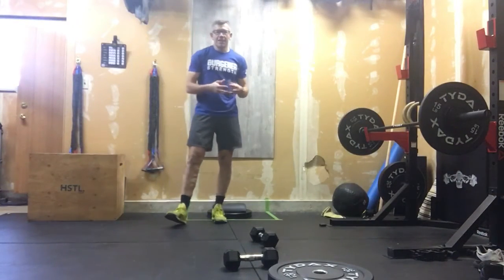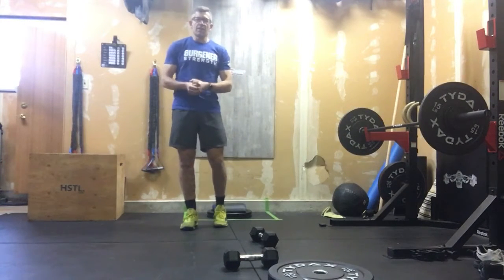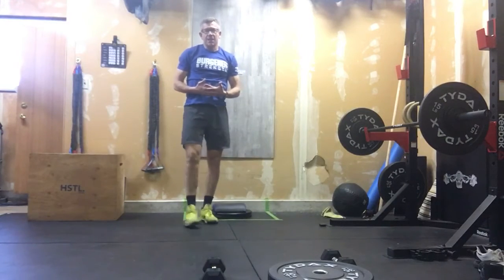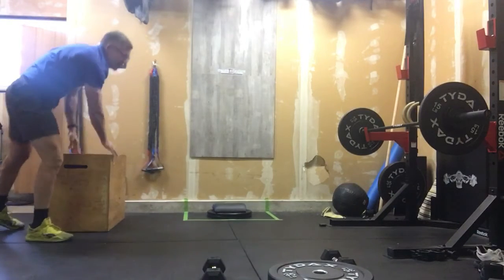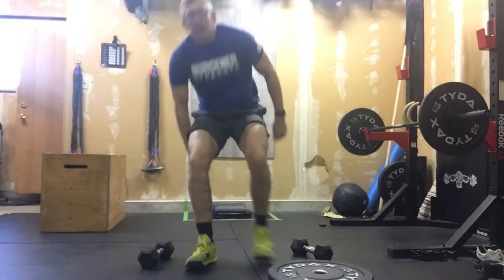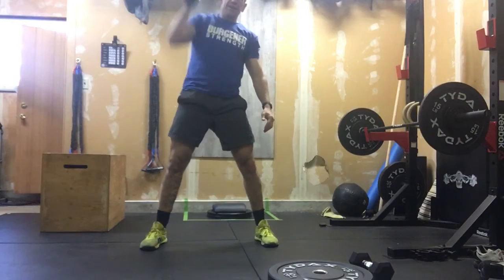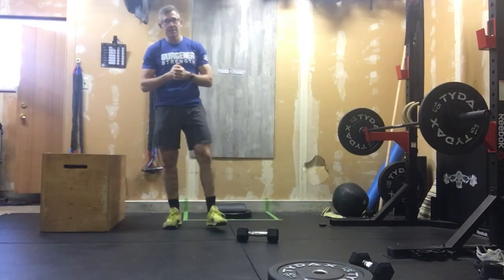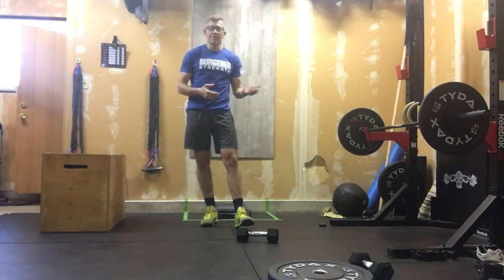January 3, 2022